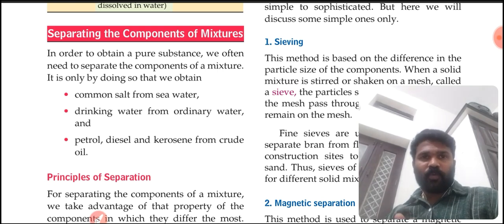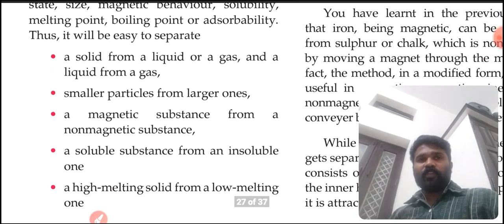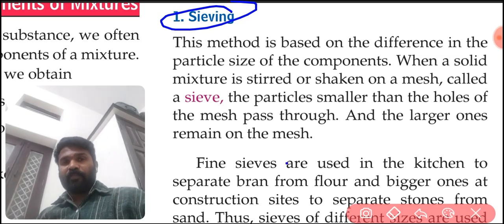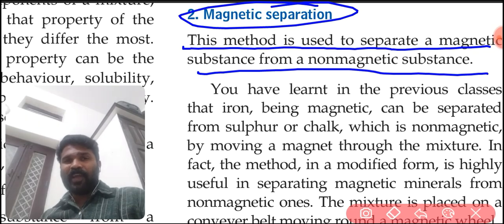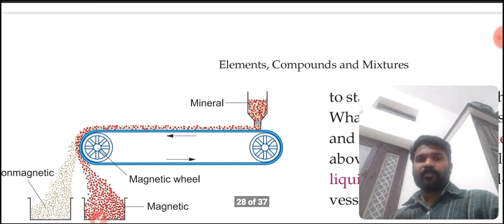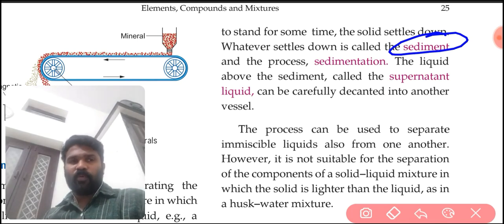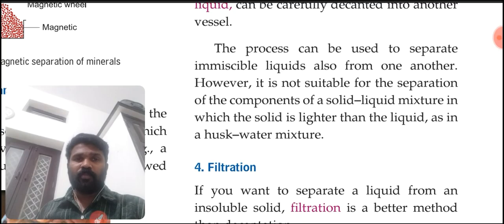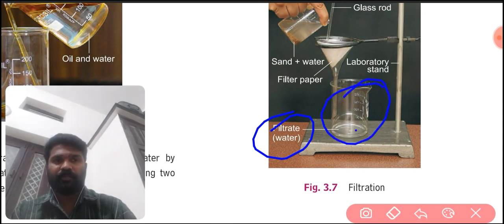Chemistry, Class VIII B,Unit III,Elements Compounds and mixtures, Video Part 4